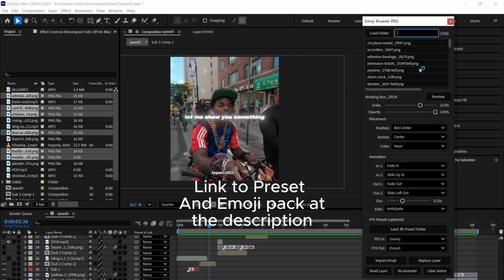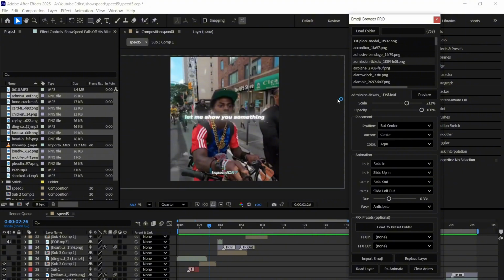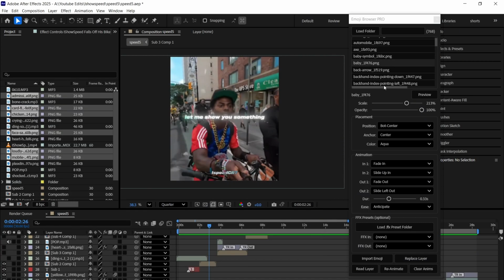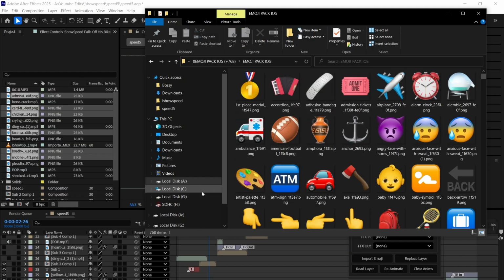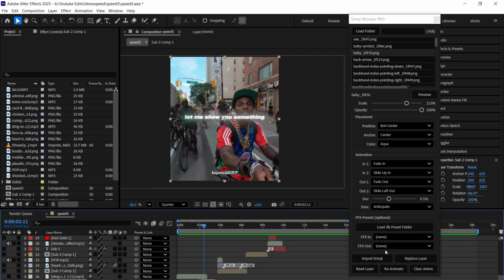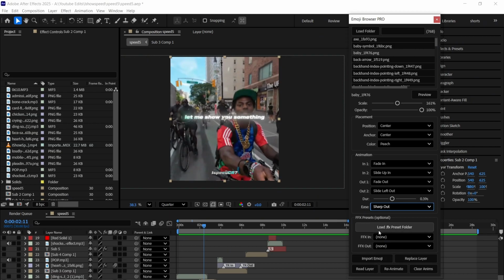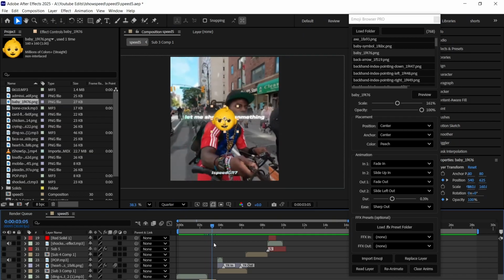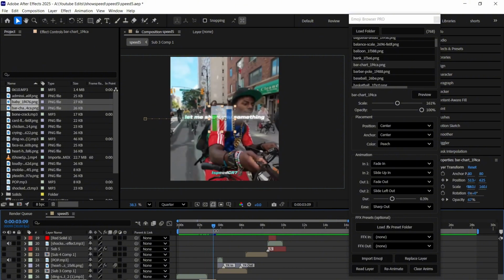FREE AFTER EFFECTS EMOJI PLUGINS FOR FAST EDIT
Plugin made free for after effects and helps you drag and drop faster.

download link pinned in the comment section.